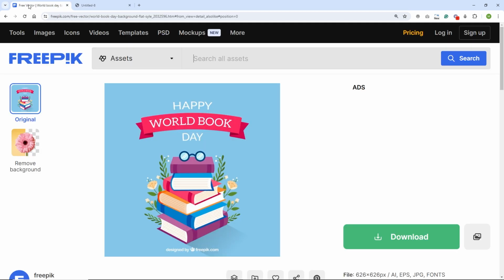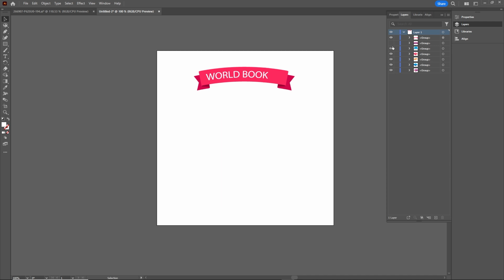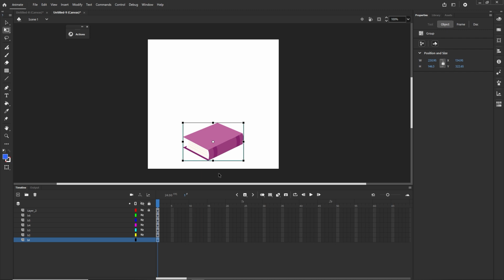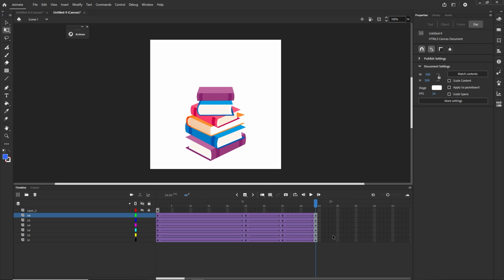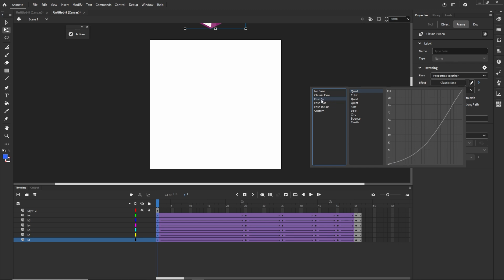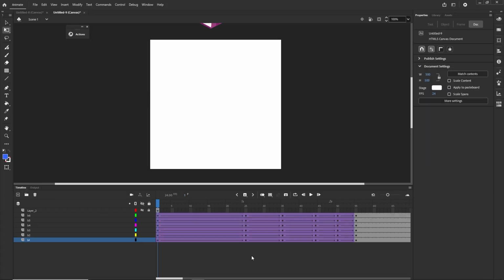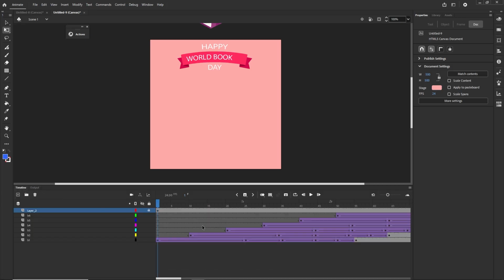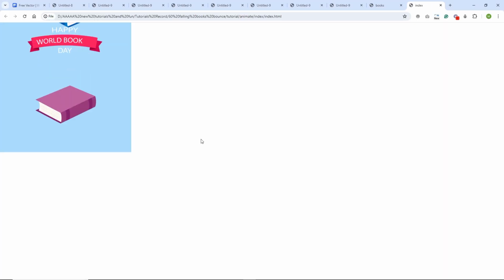ADOBE ANIMATE CC - BOUNCE ANIMATION - HTML5 BANNER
We will create an HTML5 animated banner with bounce animation in this video.